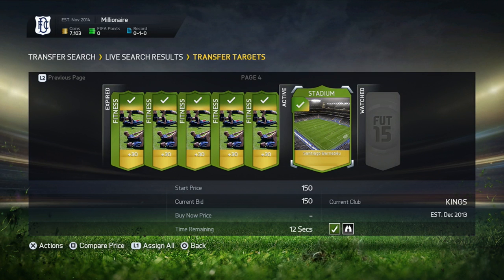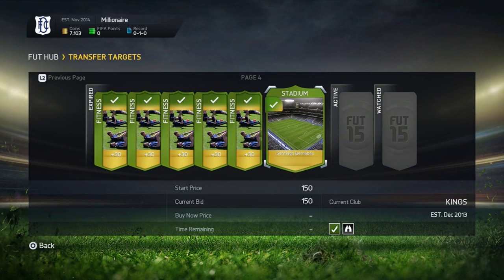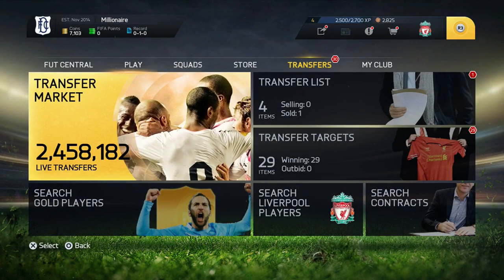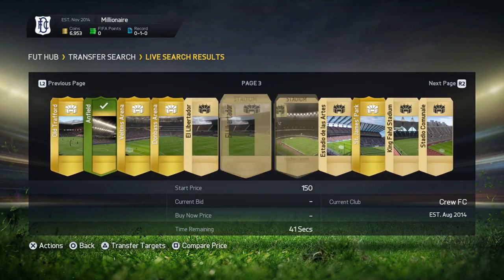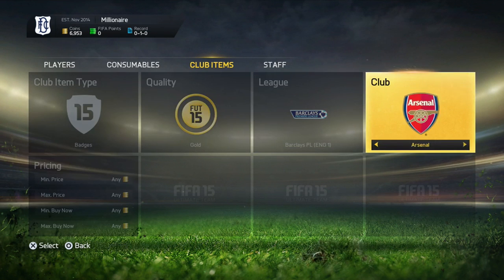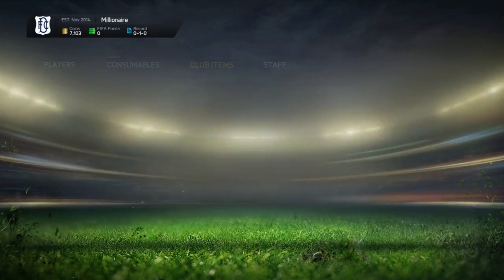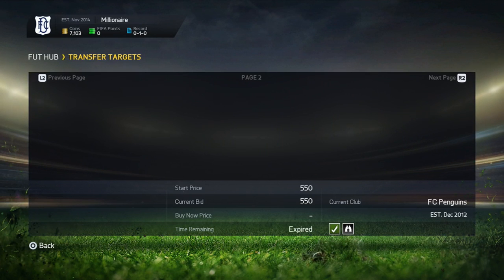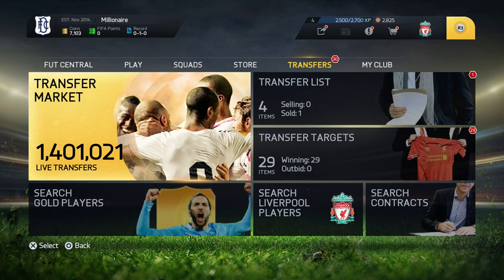FIFA 15: How to trade during CYBER MONDAY! Make Millions by Investing!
150 LIKES FOR THE NEXT METHOD? :D

Take care! (◠‿◠)